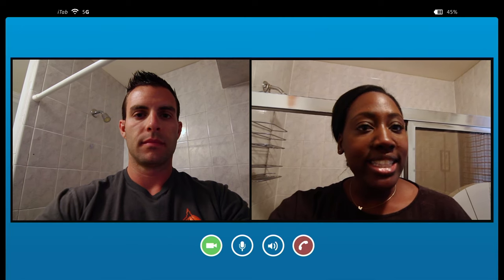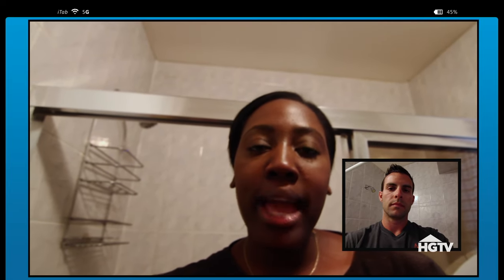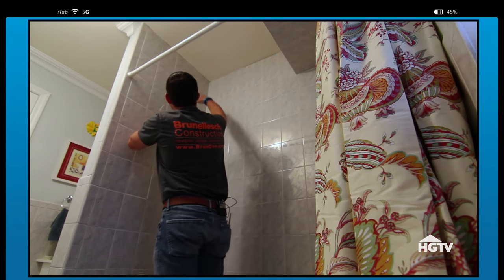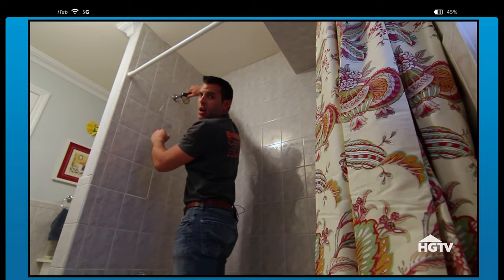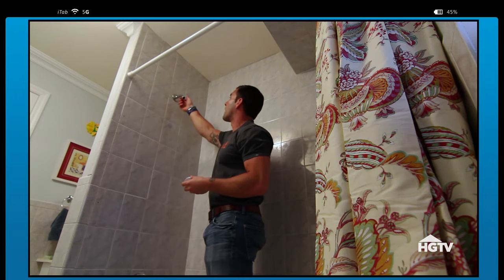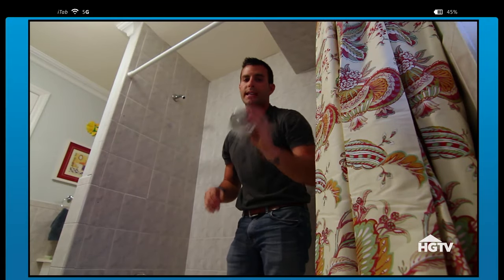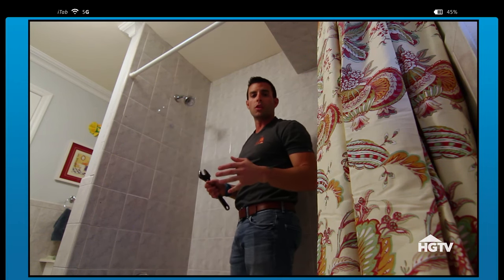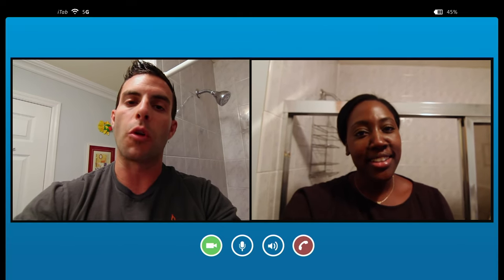How to Change a Showerhead | At Home Tips | HGTV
John answers a question about changing out a showerhead to increase flow. His instructions started with adjusting a wrench to tighten it around the end of the nozzle and use it to unscrew the showerhead. Before placing the new head, put plumber's tape around the bare nozzle. To finish, use a wrench to tighten the showerhead to prevent leaks.

Tidy up your home with these cleaning, organizing, and home maintenance tips.